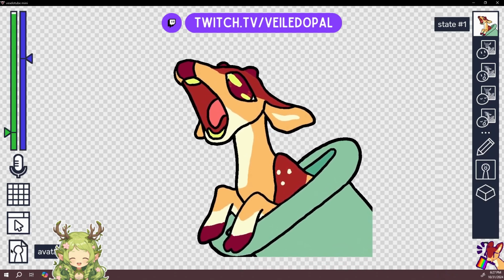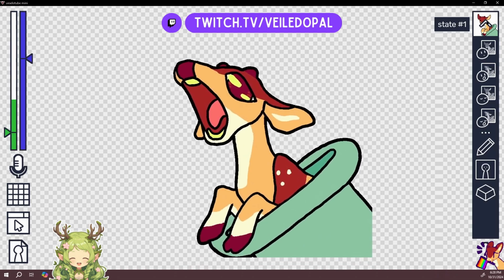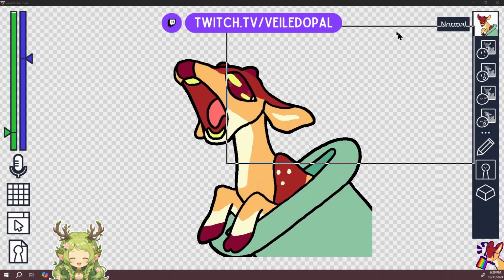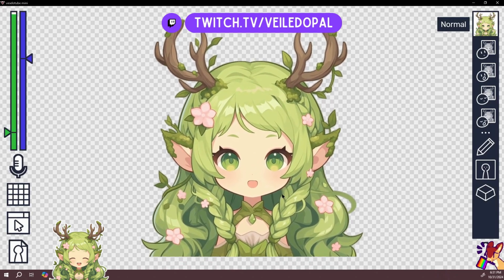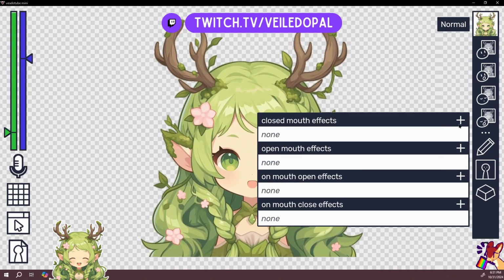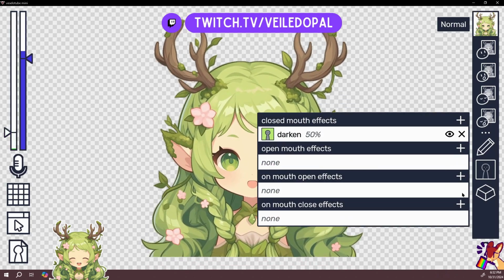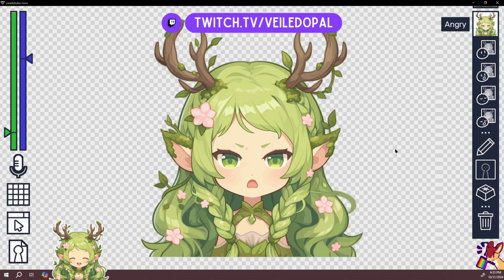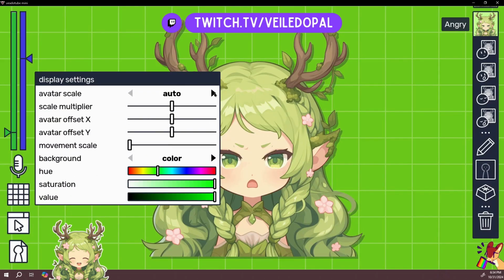How to Use Veadotube Mini to set up your PNGtuber model!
Hi everyone, it's Opal! I've had several requests recently for a video tutorial on how to use Veadotube Mini for PNGtubing. I hope that this video helps answer any questions you might have about the program, but if it doesn't, please leave your questions down below and I will do my best to help! Overall, setup should be the same for Veadotube Mini and Veadotube Mini 2.0, but I have not used the 2.0 version before so I cannot say that it is exactly the same for certain.

If you aren't already following me on Twitch, you can find me